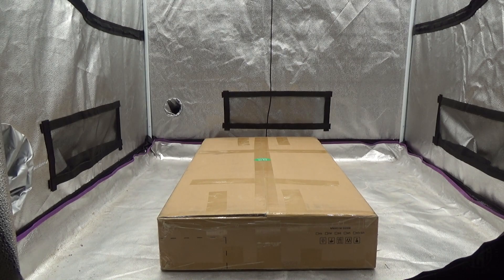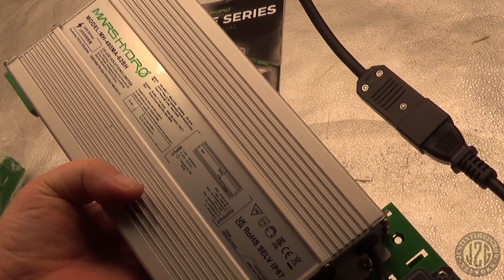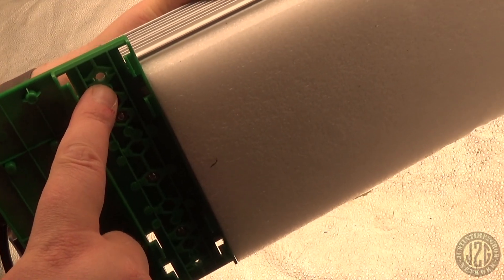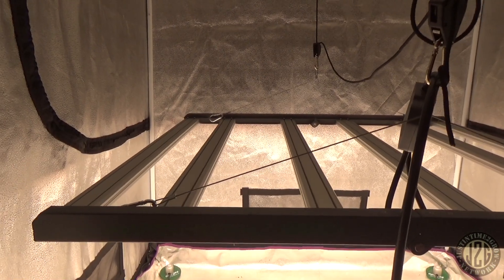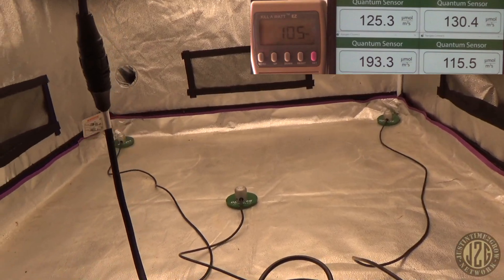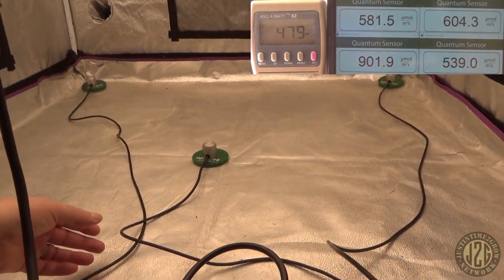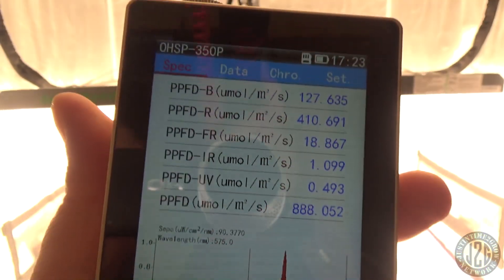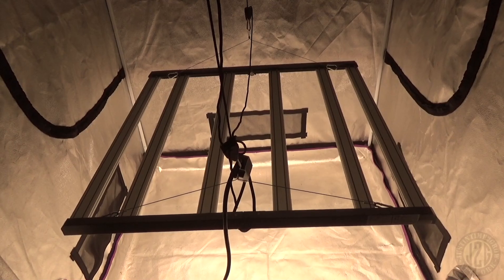New for 2025 Mars Hydro FC-E4800! PAR, Spectrum, Wattage & Heat Test! 420 Sale!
Tested Height: 25"

Intro & Unboxing - 0:00
PAR Testing - 5:03
Spectrum Test - 10:28
Heat Test & Wrap Up - 11:45